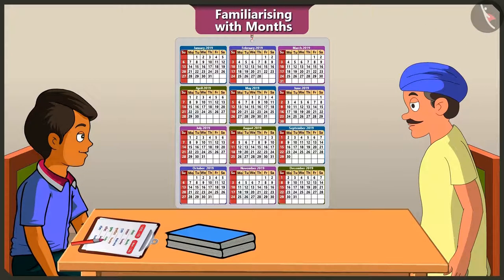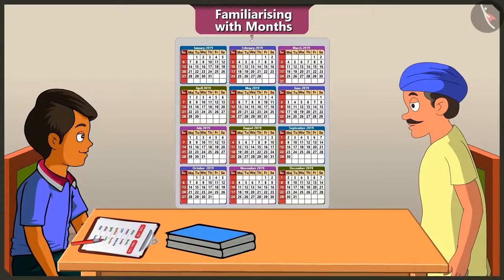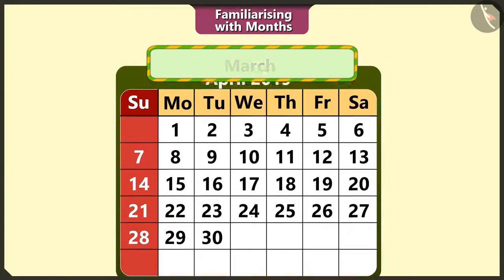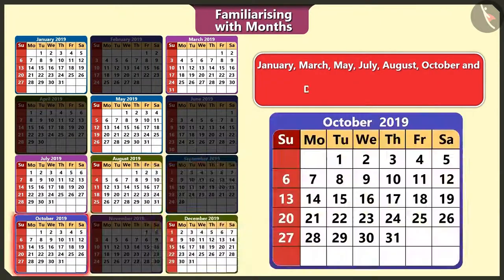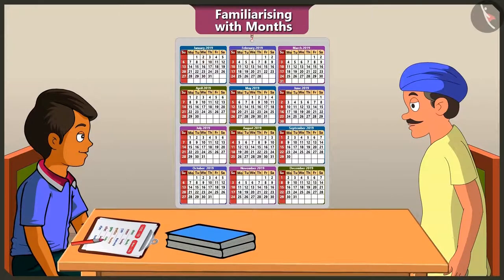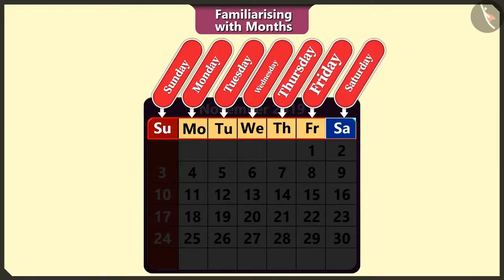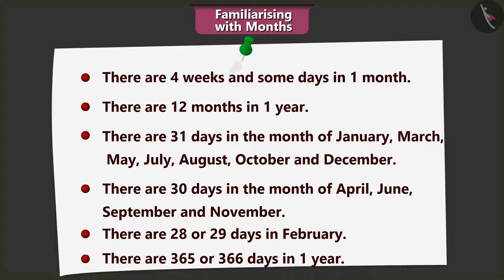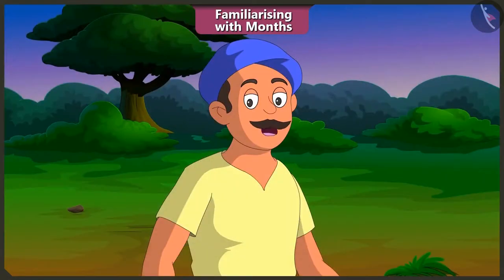Months of the year | Part 1/2 | English | Class 2